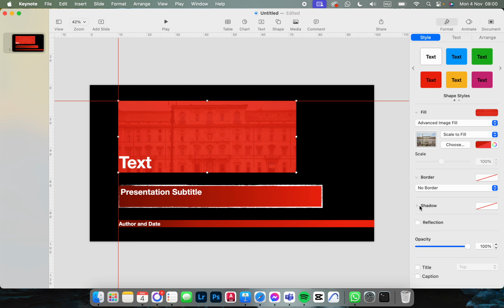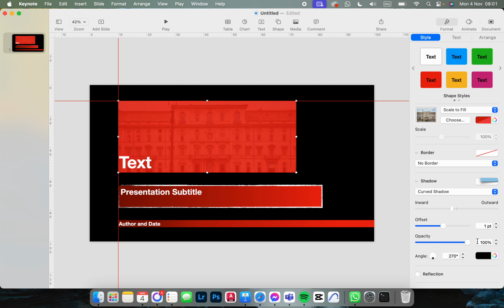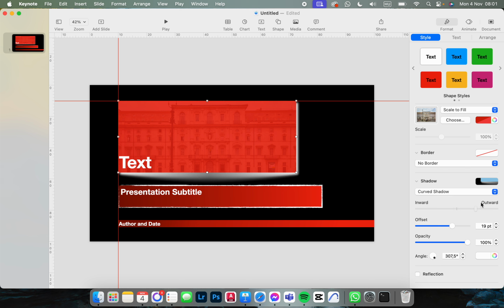How To Add Text Shadow On Keynote?